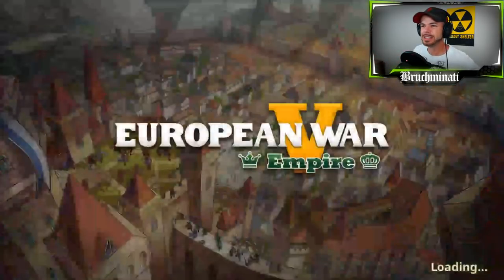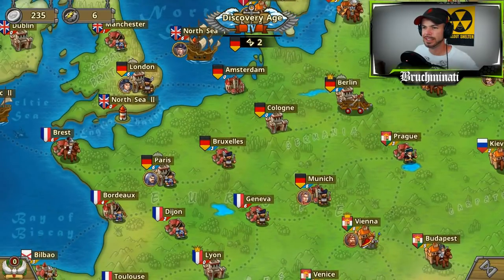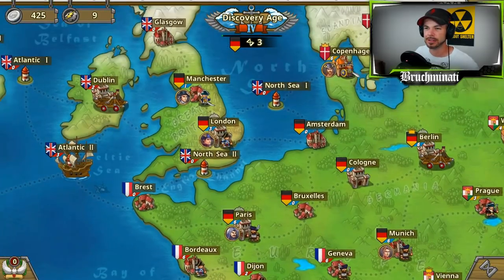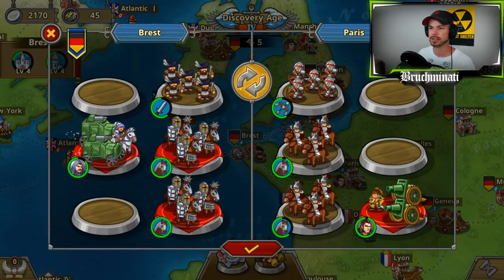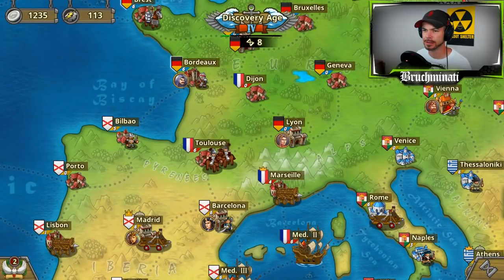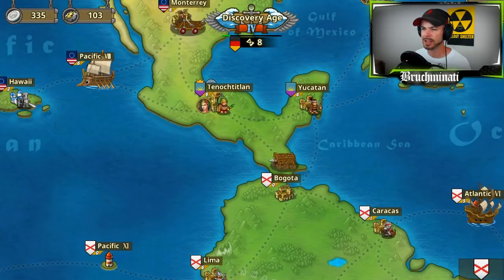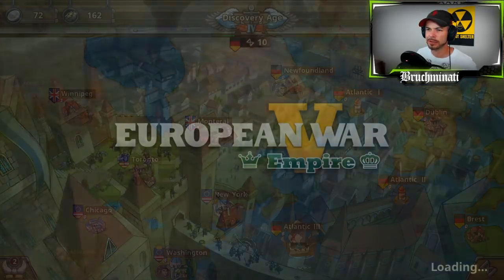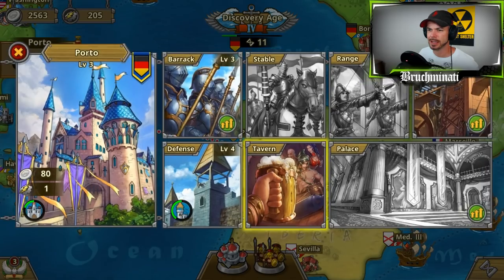Germany Discovery Age Conquest #1 European War 5: Empire